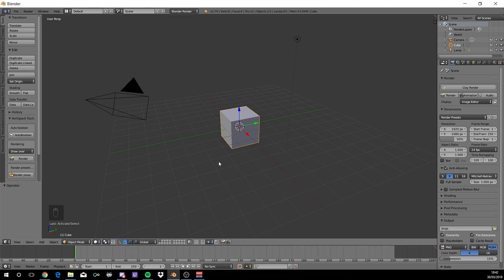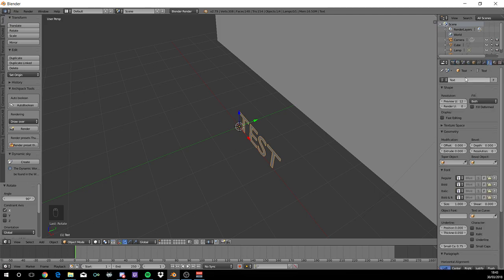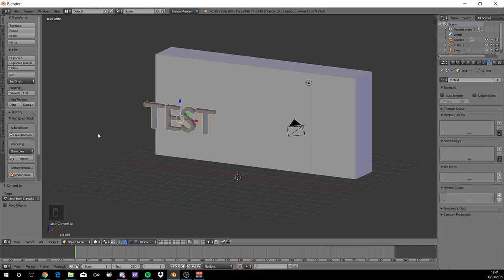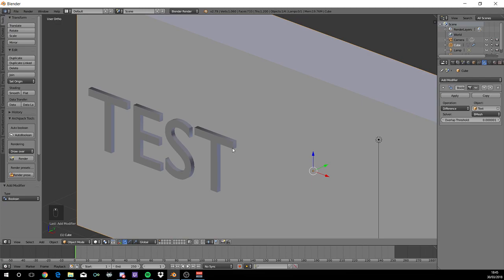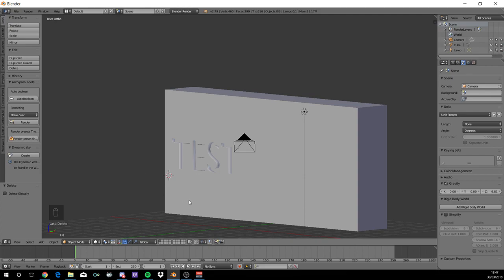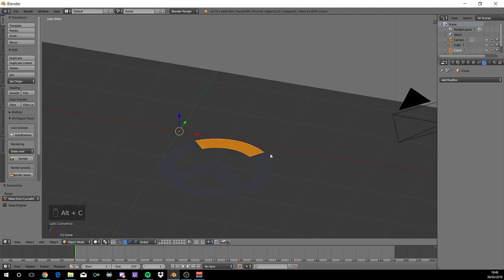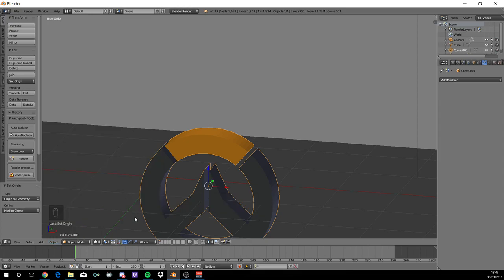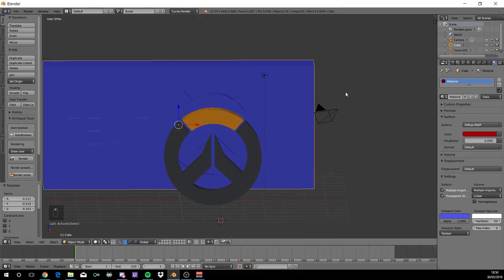Blender Guide - Engrave Text and Images to a model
In this video I show you how to engrave text and an Image on to an object. To do thid, the image must be a SVG file. You can download them directly from the Internet or you can use a converter.